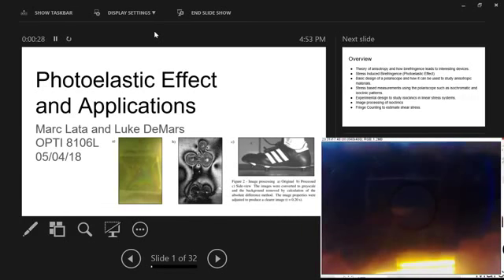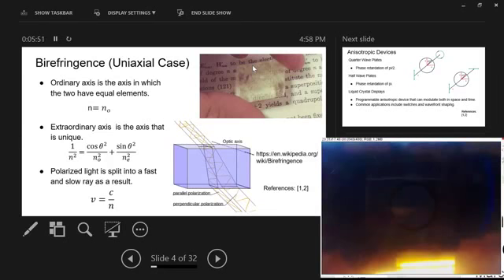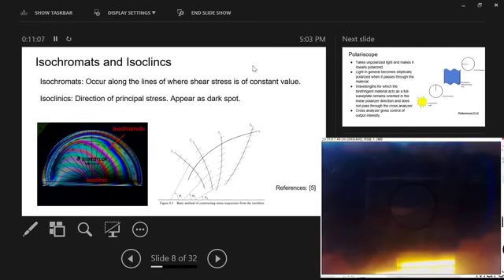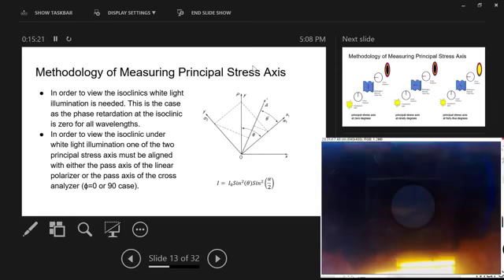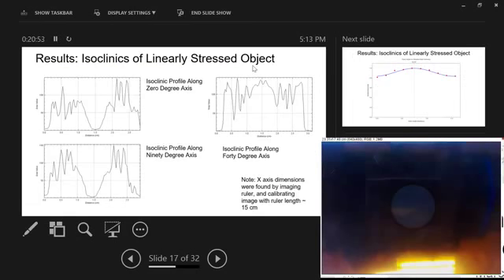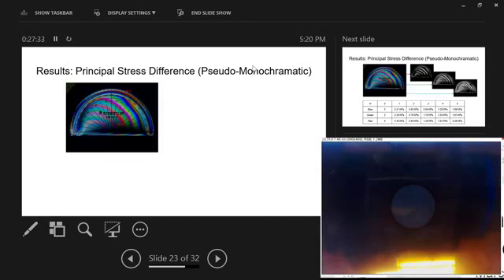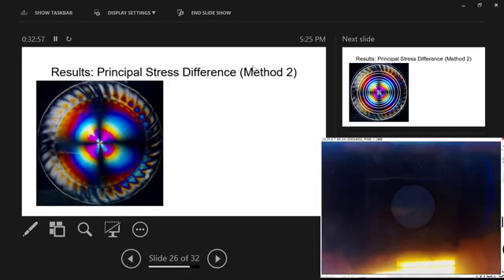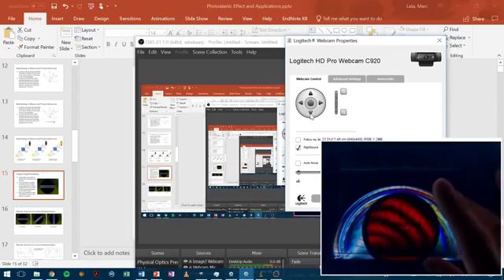Physical Optics Lab Project Presentation